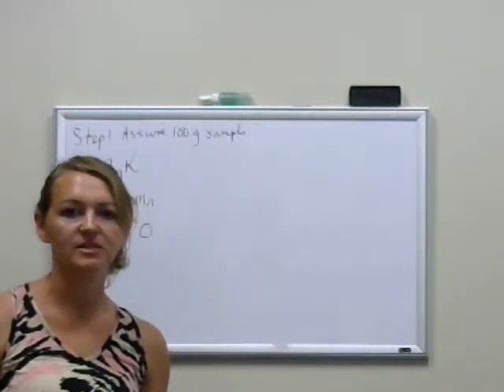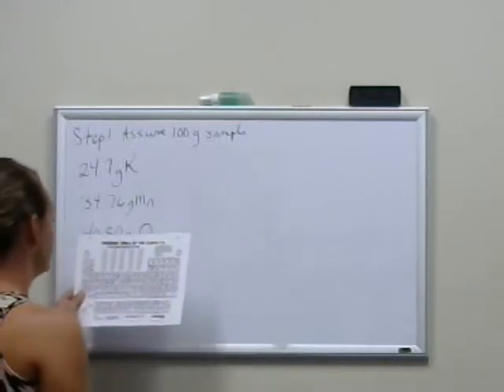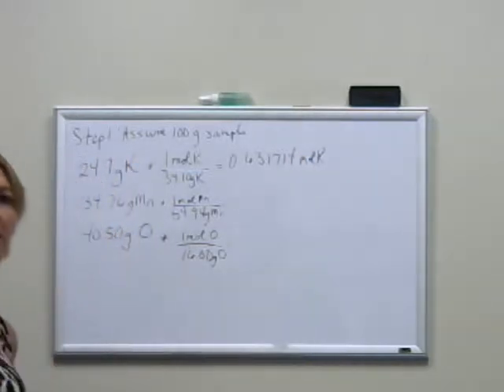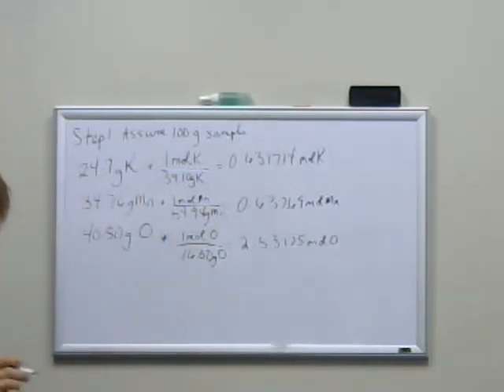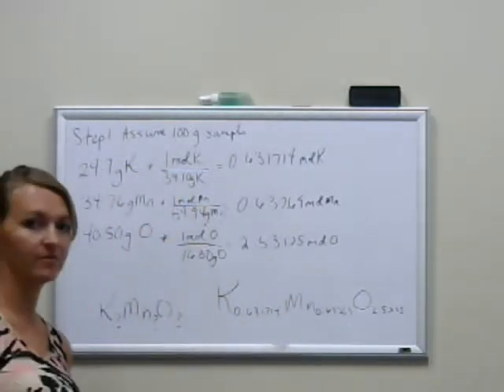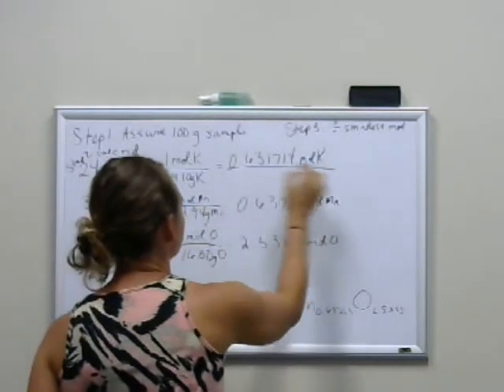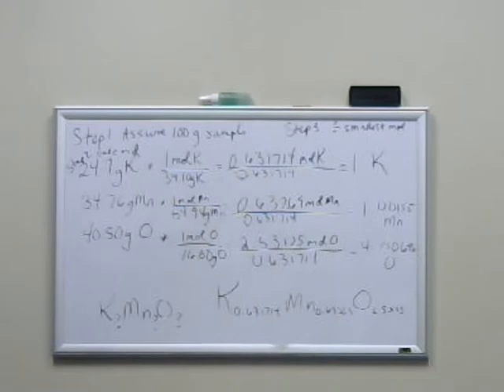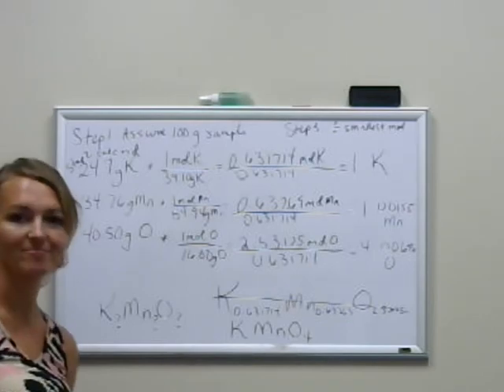Empirical and Molecular Formulae Determination